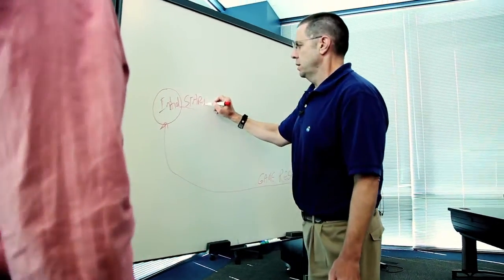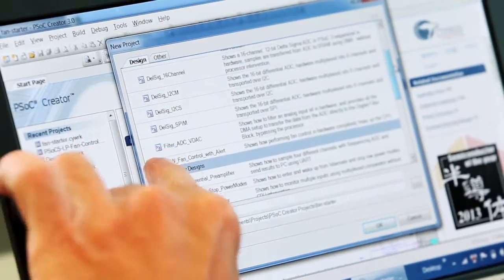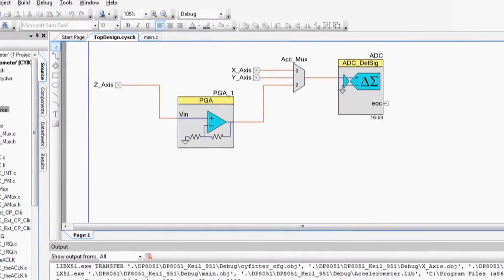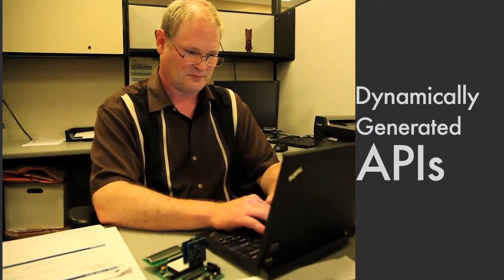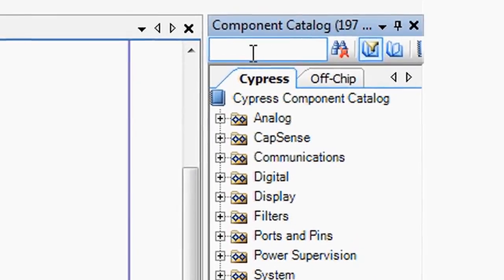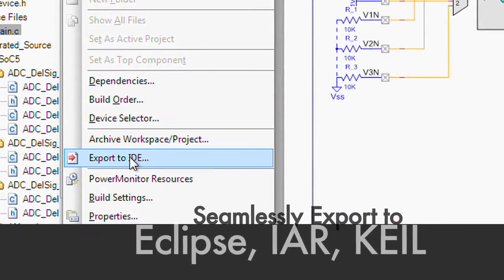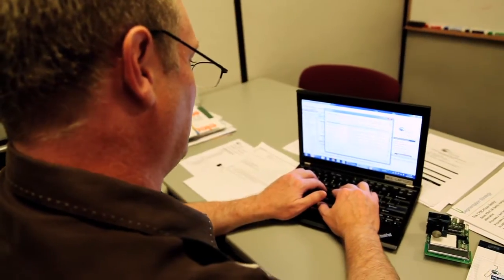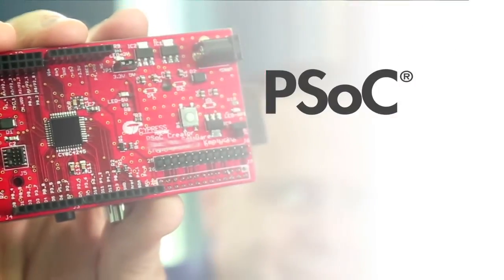Introducing PSoC Creator 3.0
PSoC Creator 3.0 simplifies concurrent hardware and software design.